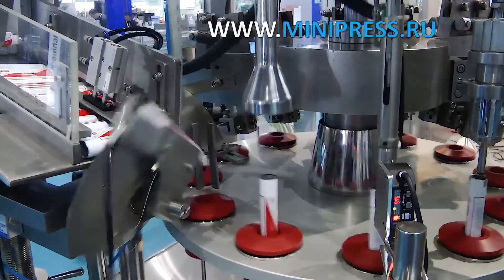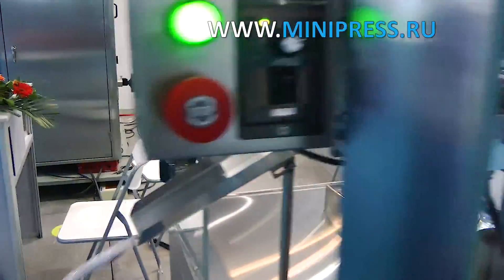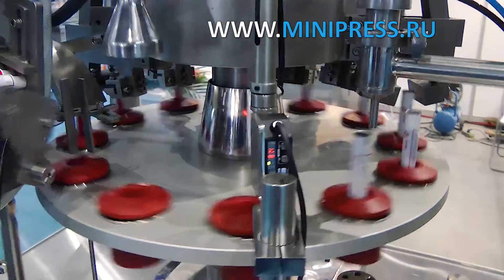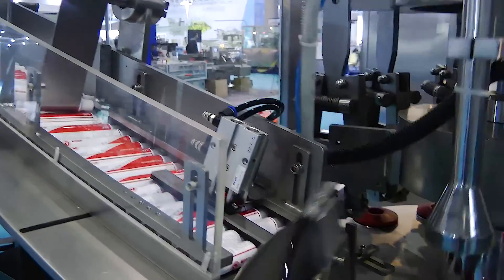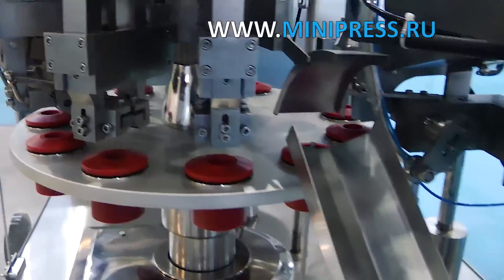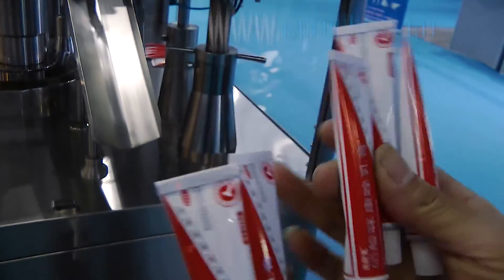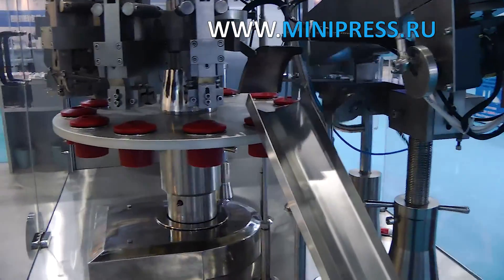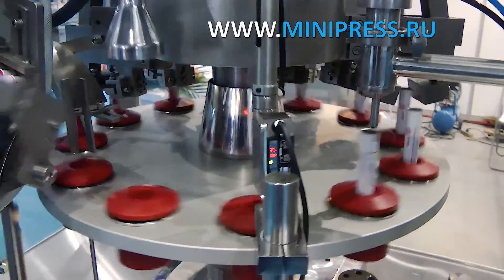Plastic tube filling and sealing machine expert review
LABELING MACHINES
MIXERS AND MIXERS OF POWDERS
TABLET PRESSES
BLISTER MACHINES
LABORATORY ANALYZERS
CELLOPHANATORS
POWDER GRANULATORS